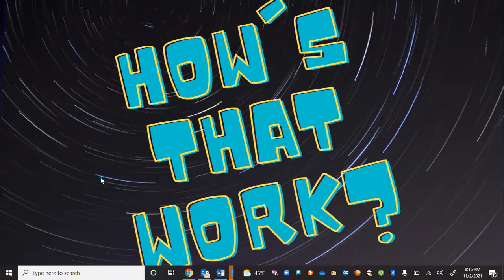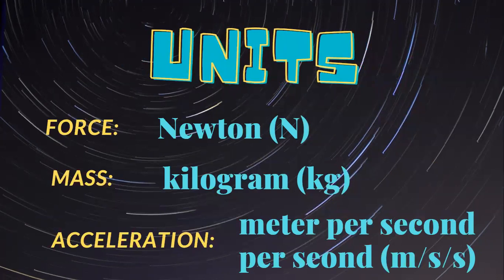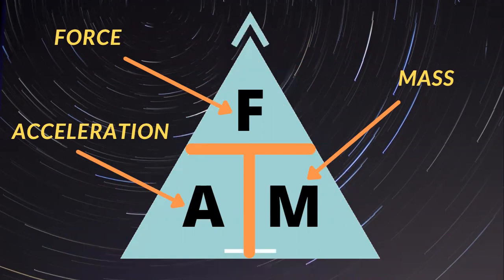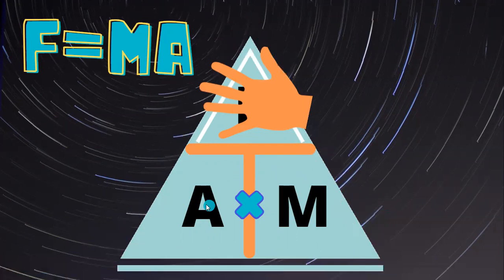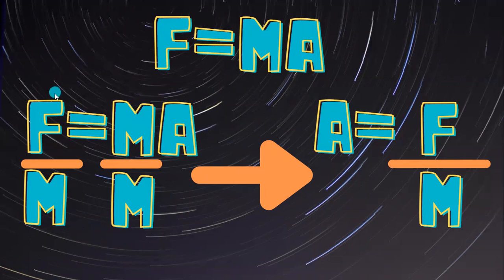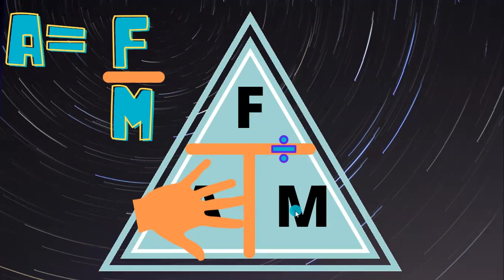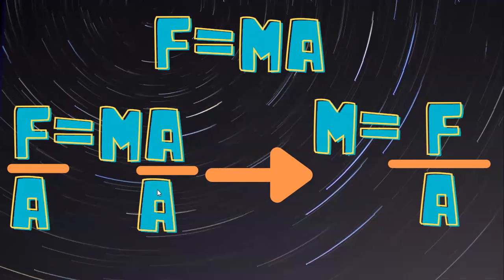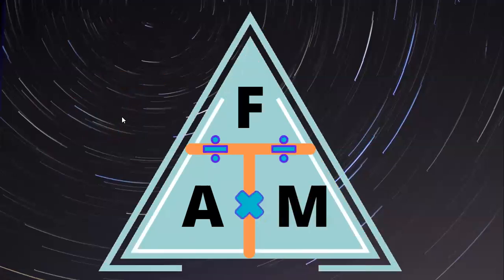Newton's 2nd Law Equations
This video will help you understand how to manipulate Newton's F=MA equation to find acceleration and mass.